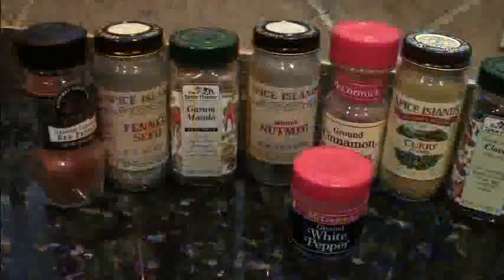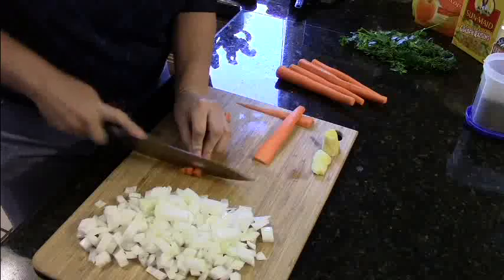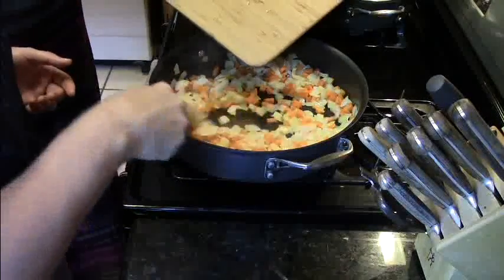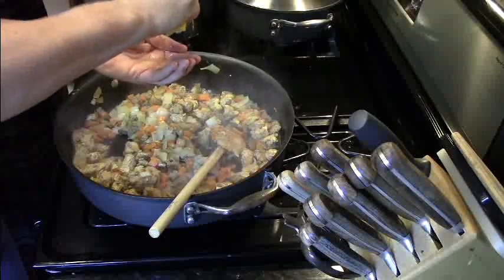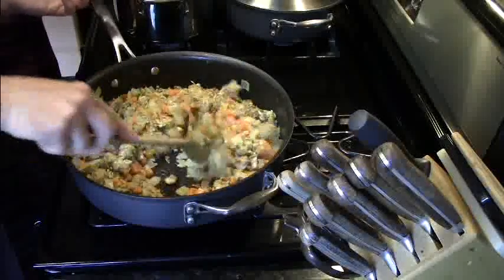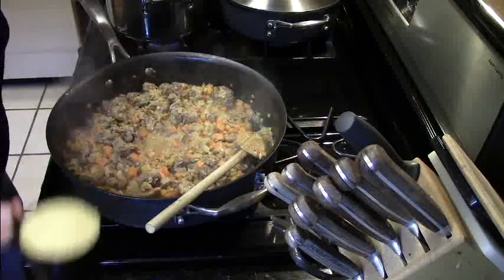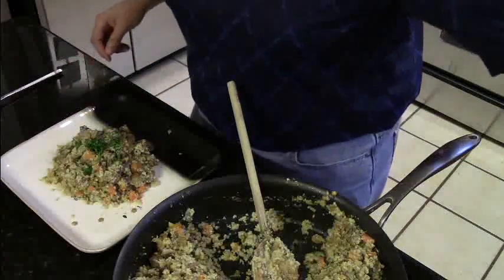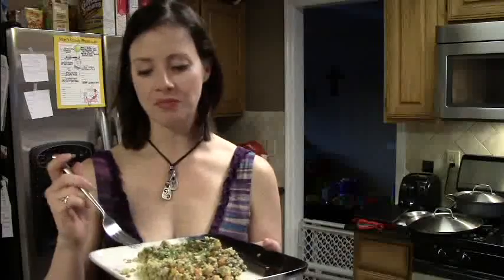Kate's Kitchen- Moroccan Chicken with Lentils and Couscous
This is a recipe that is not only healthy and delicious, it costs less than $5 per serving to make!  I have listed the recipe here so that you can see the nutritional information as well